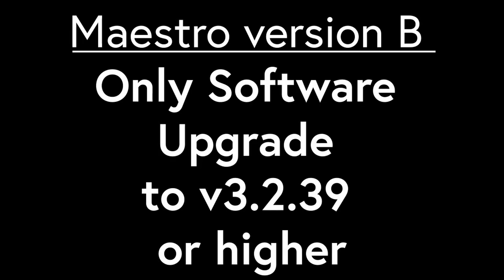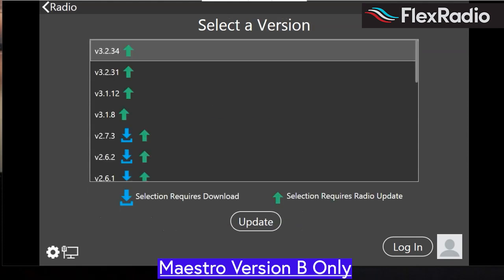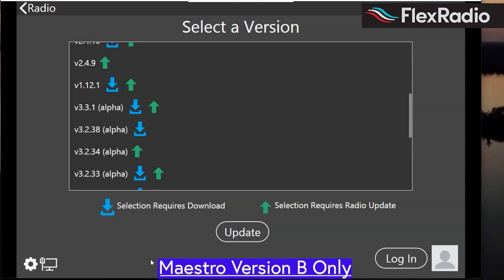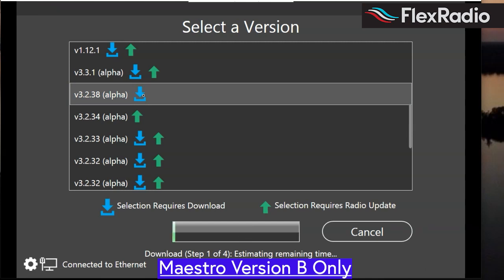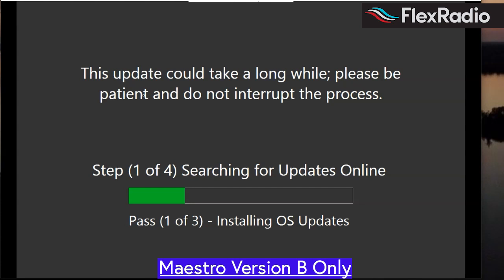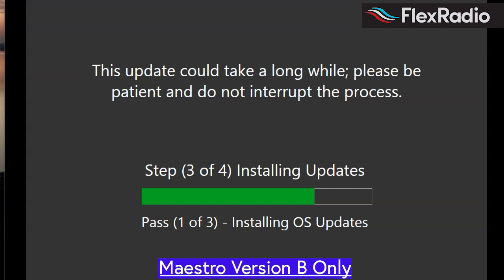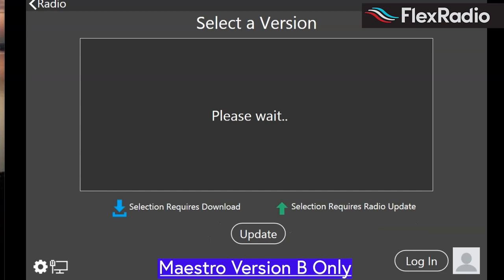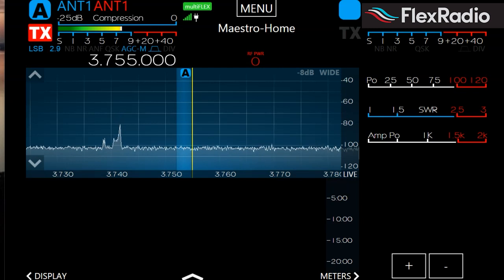FlexRadio v3.2.39 and v2.7.6 (or higher) Maestro Version B Upgrade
After downloading the software from the FlexRadio web site please review the Release Notes

This is a video summary of what updating a FlexRadio Maestro Version B (power button on the left side of the Maestro, not on the left top) to v3.2.38 or v2.7.6 if you are on an older version prior to this software release.

It does not apply if you are at v3.2.38 or v2.7.6 or higher already.  This is a one-time event to apply a major software update to your Maestro model B.

The Maestro will pause after a reboot of each update and this will require you to manually go through the process of reconnecting to the radio and selecting the correct software version.

For other devices, such as a Maestro A model or an M model of radio, the update is the same as any update you may have processed in the past.

If you have any concerns, please open a support ticket with FlexRadio